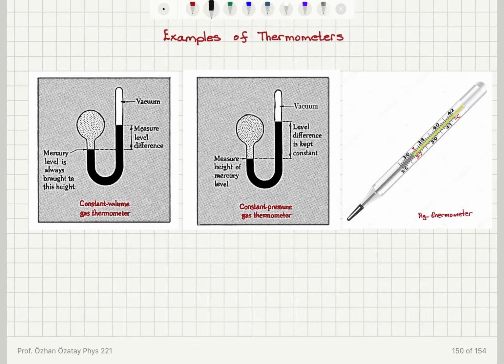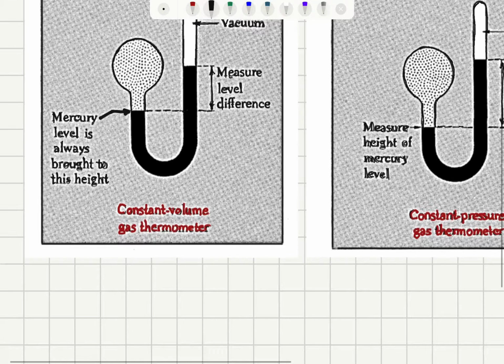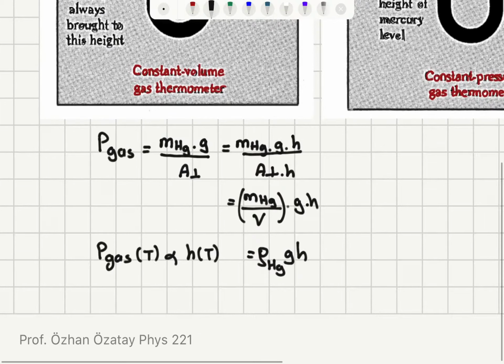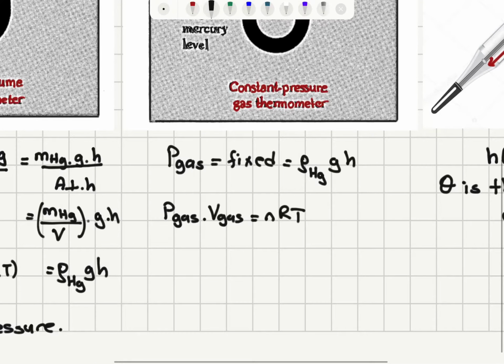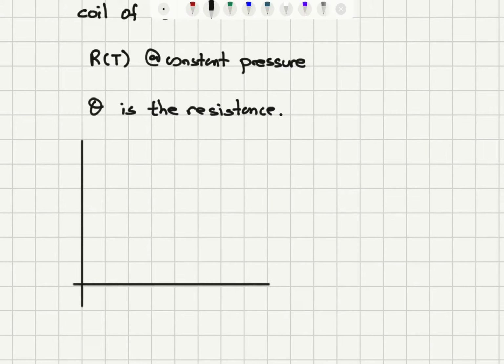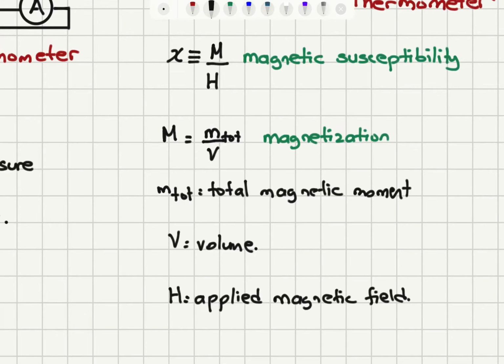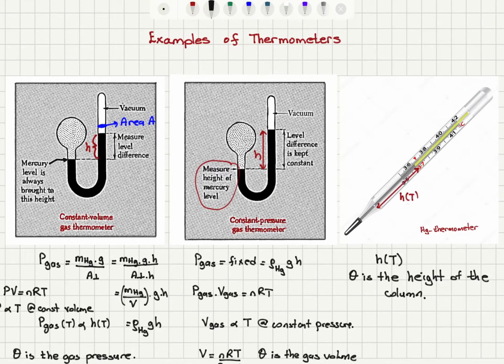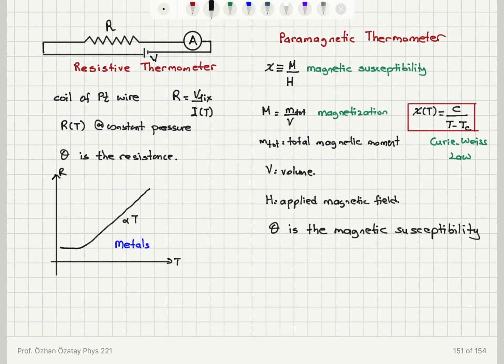Week 6-1 Examples of Thermometers